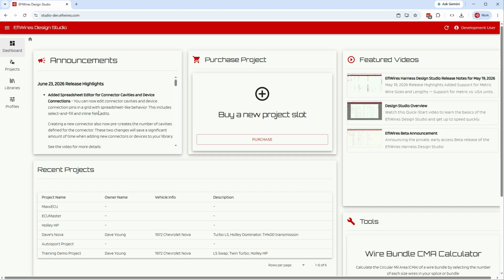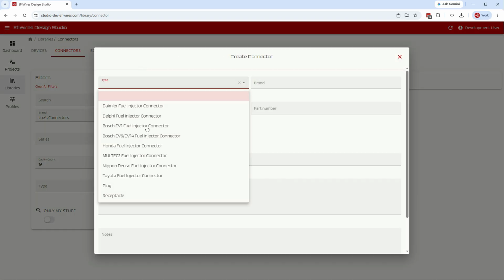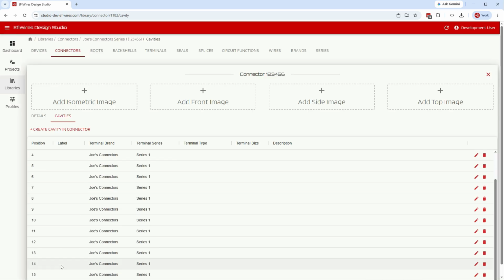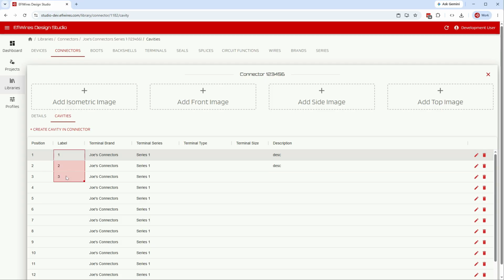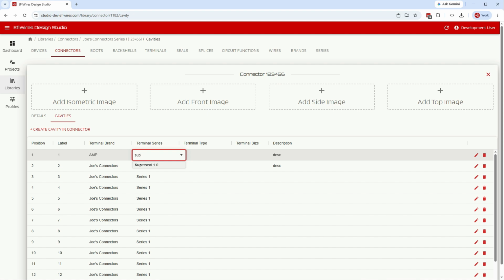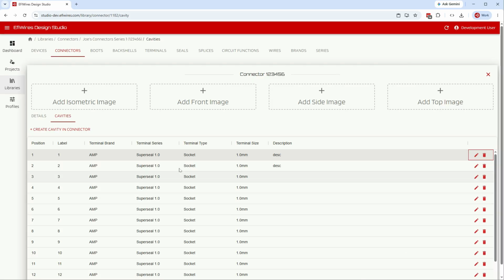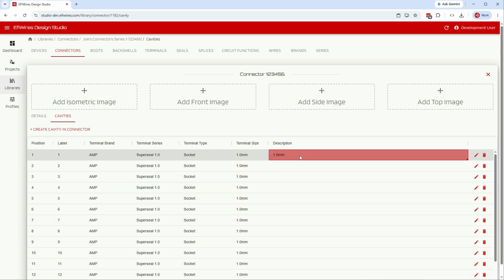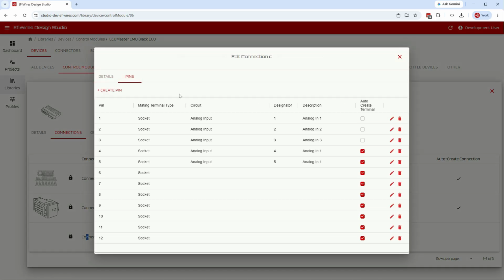June 23 Release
Spreadsheet interface demo for Connector Cavities and Device Connection Pins.